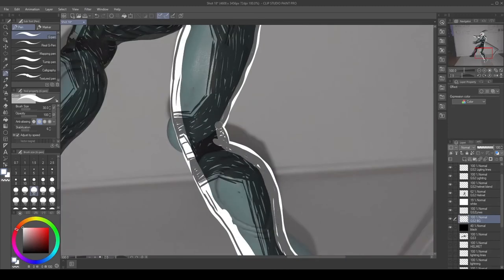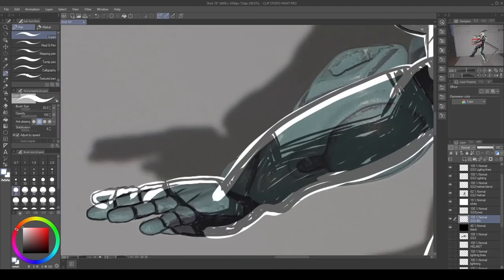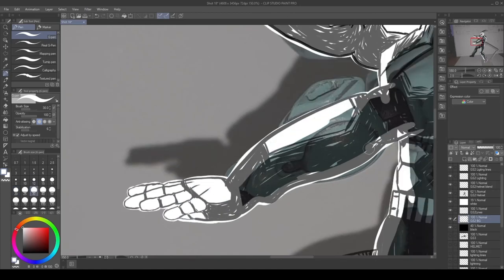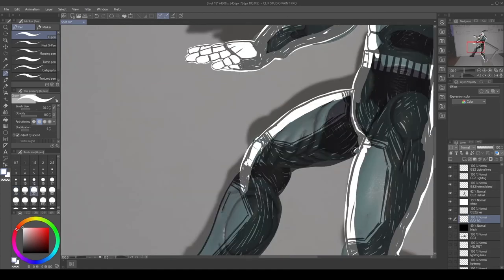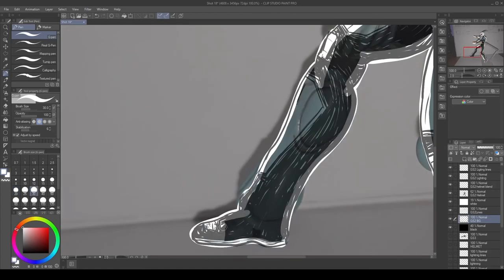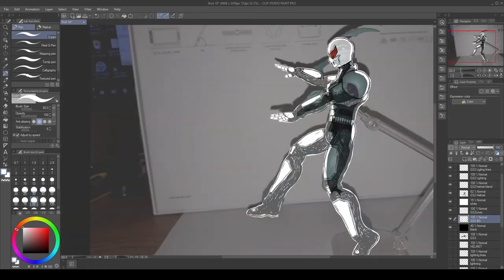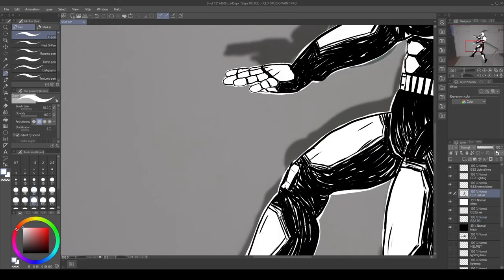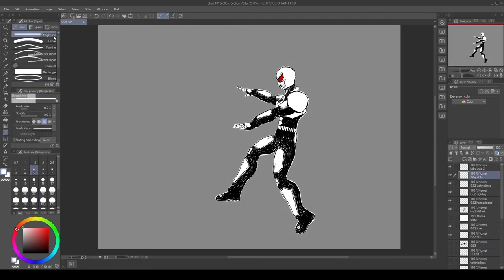The Making Of "Gravity Surge" 9 - Episode 6, Shot 18 (Time-lapse)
The ninth time I recorded the drawing of Gravity Surge.